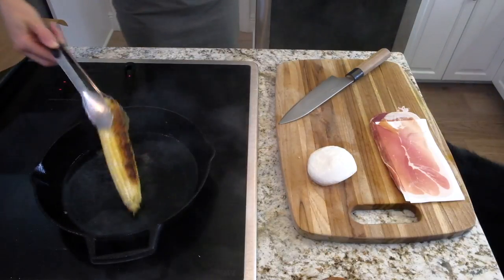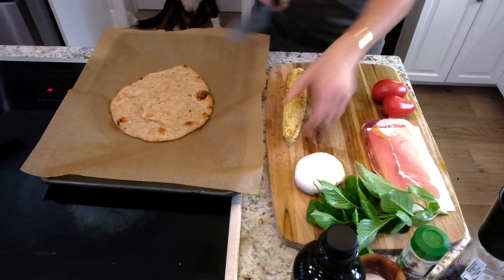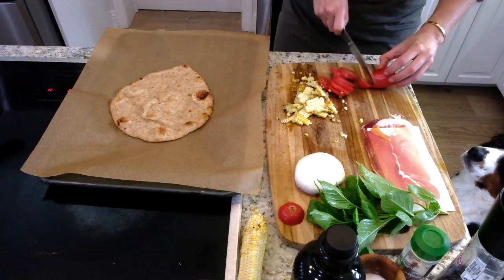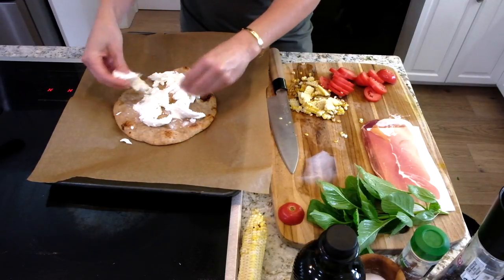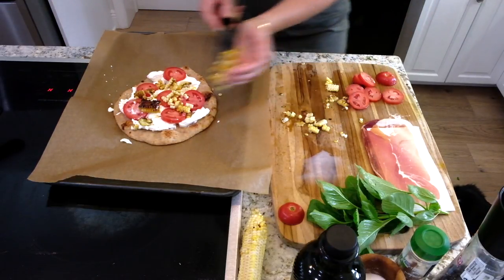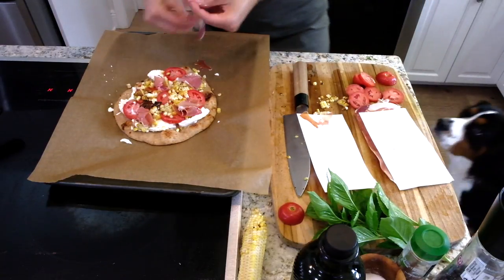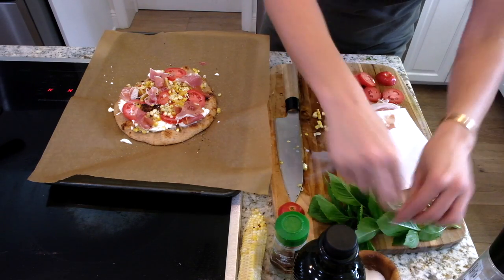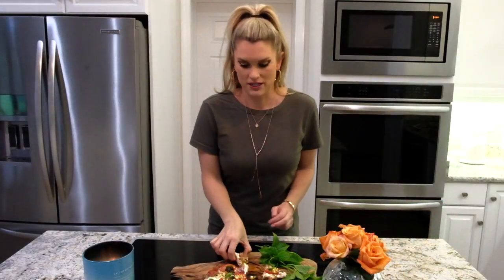Pizza Recipe:10 MINUTE Burrata, Corn & Prosciutto Naan Pizza by Everyday Gourmet with Blakely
Who DOESN'T love pizza. I mean, come on.This delicious pizza has all of my favorite Summer flavors: corn, tomatoes, and basil. SO good. PLUS- this Summer inspired pizza uses my favorite crust shortcut... naan bread! This pizza will be on repeat all Summer long.